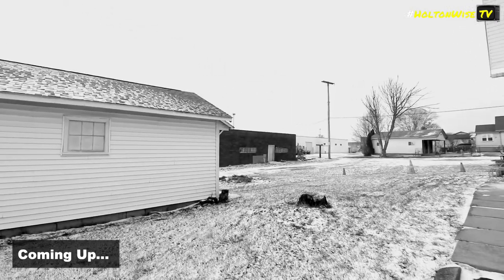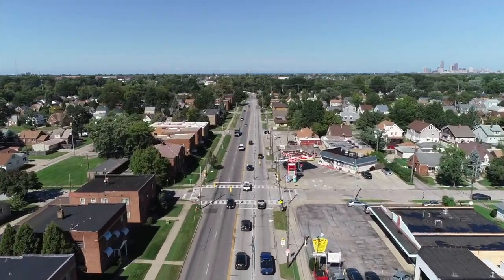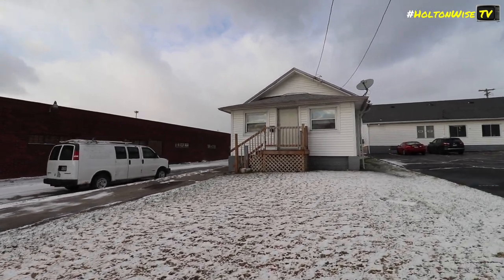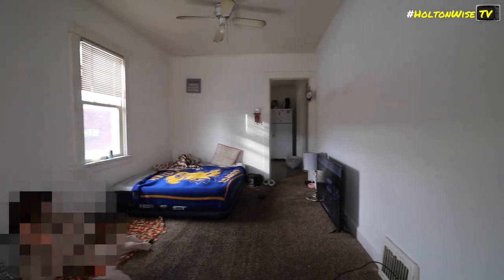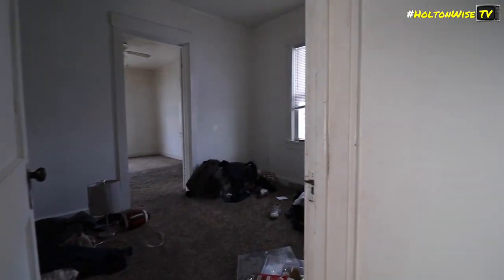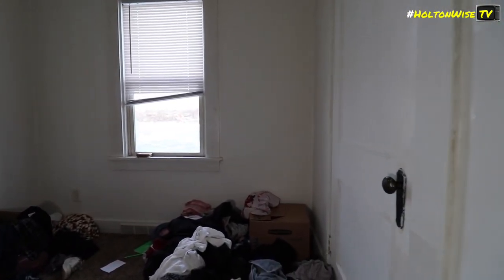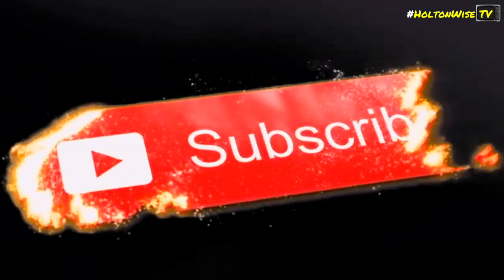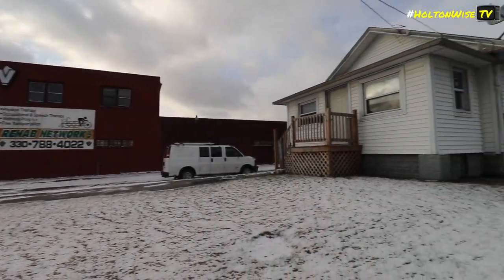Why is Youngstown Great for Section 8 Investing? | Investment Properties For Sale - 3658 Mahoning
Youngstown, Ohio is a great city for Section 8 investing. One of the reasons it's so good for Section 8 investors is because there is a huge Section 8 housing shortage in Youngstown, Ohio. On top of the Section 8 inventory shortage, Youngstown is one of the most affordable cash flow markets in the USA. During this episode of The Investment Properties For Sale Show, the HoltonWise team is taking viewers on a tour of an occupied single family house. This house might not look like much, but it's got good bones and it's being rented far below Section 8 market rent.

📺 HELPFUL RESOURCES
Holton-Wise FAQ